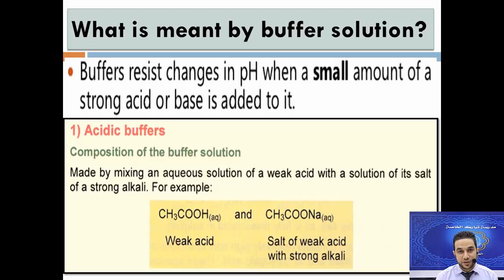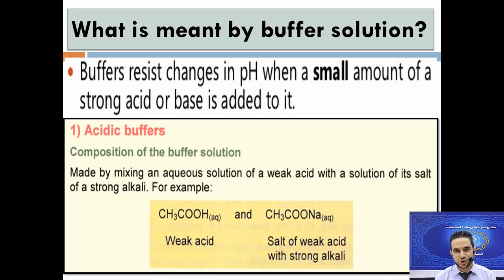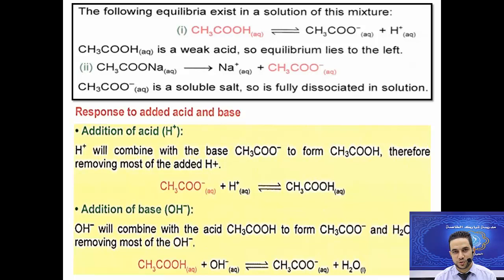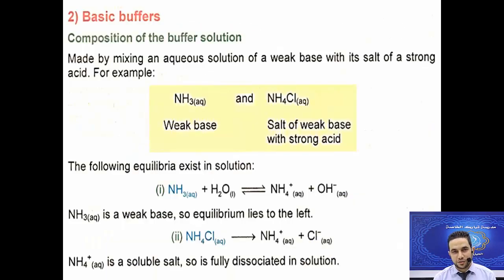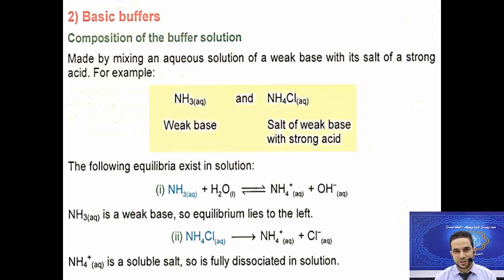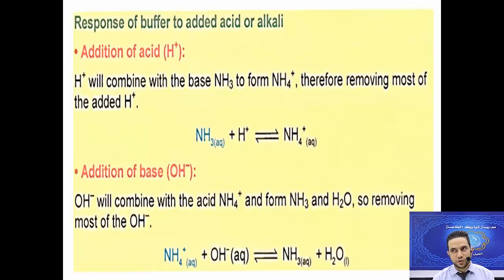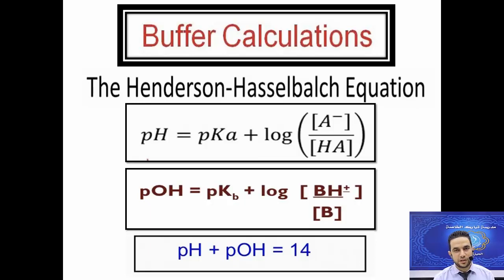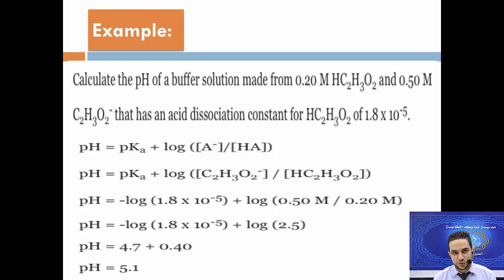Chemistry Mr Mostafa Ibrahim Buffer solutionsgr 12